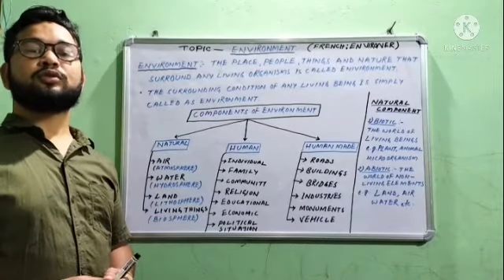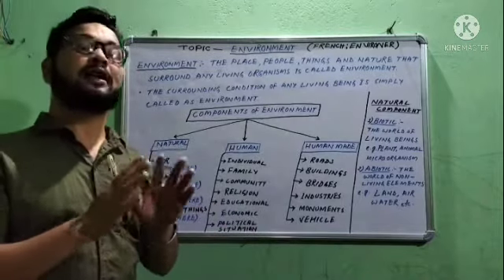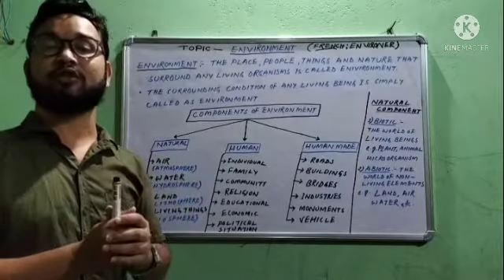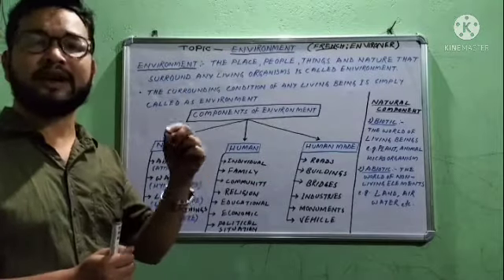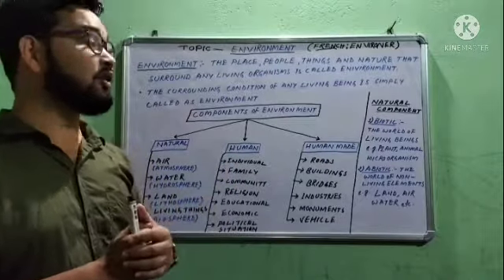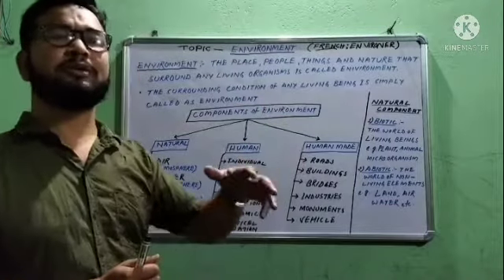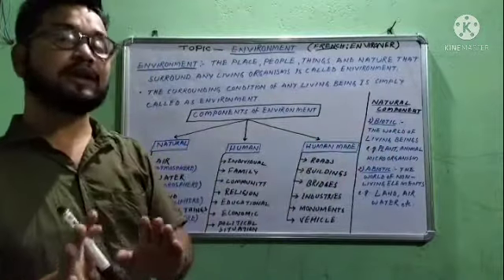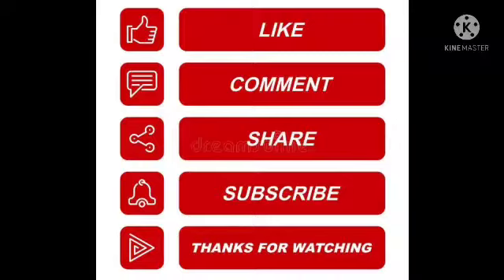Environment and it's Components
This video is prepared for the new learners of geography.